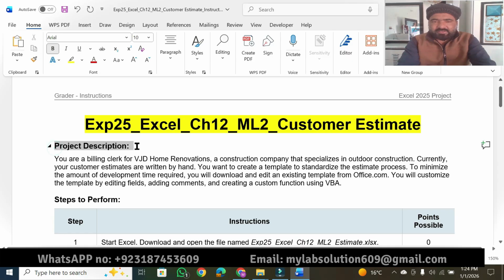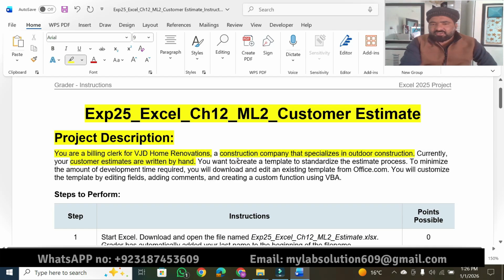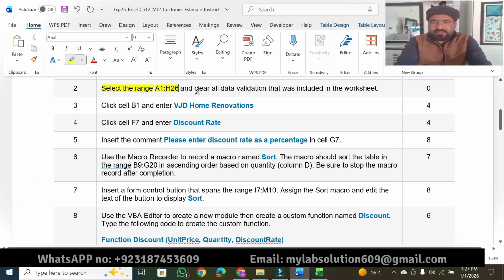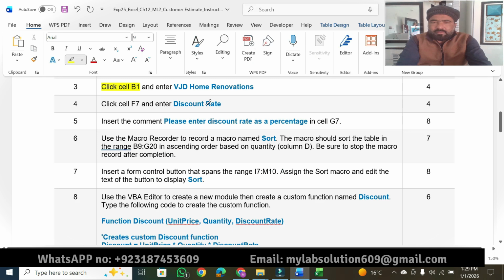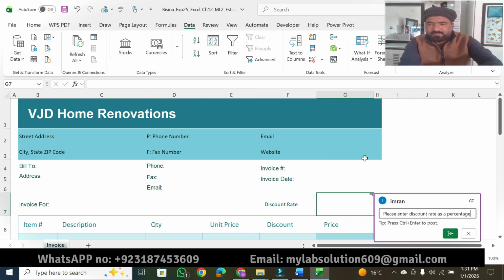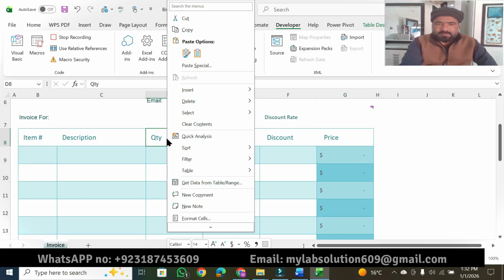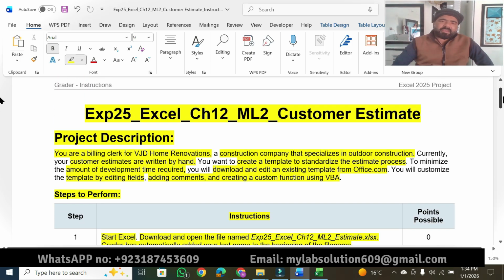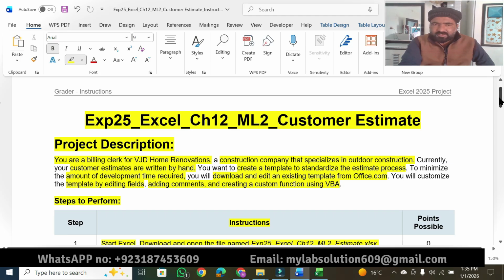Exp25_Excel_Ch12_ML2_Customer Estimate | Excel Chapter 12: Grader Mid-Level 2 - Customer Estimate